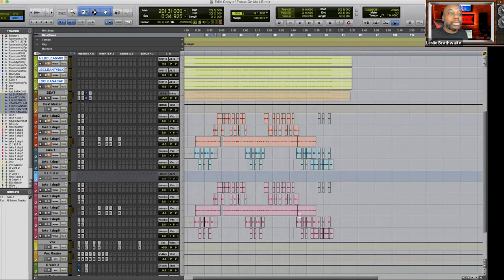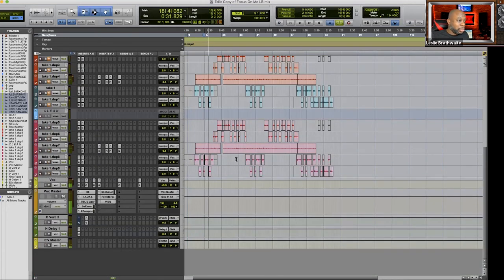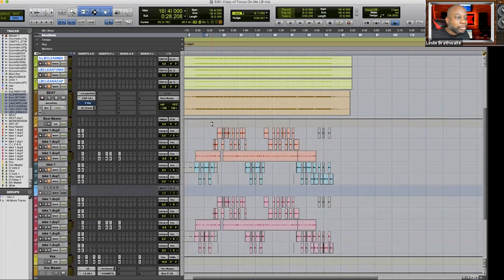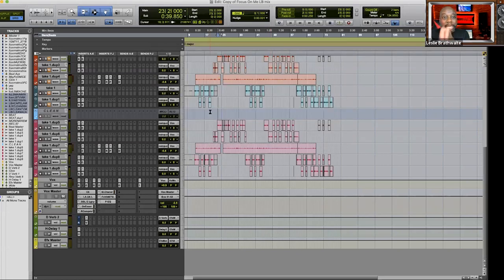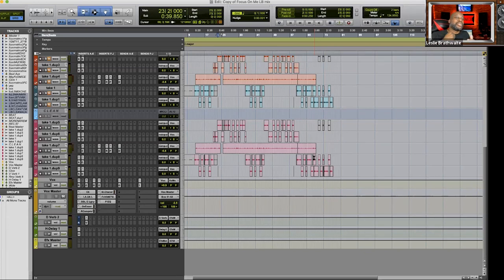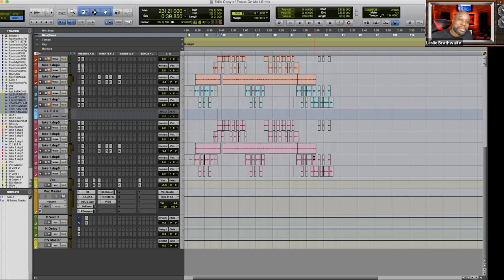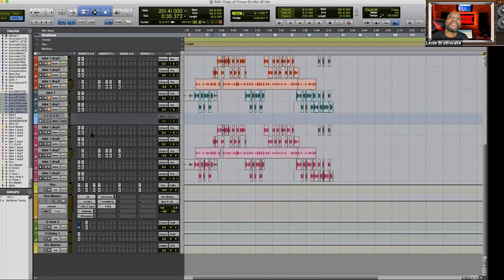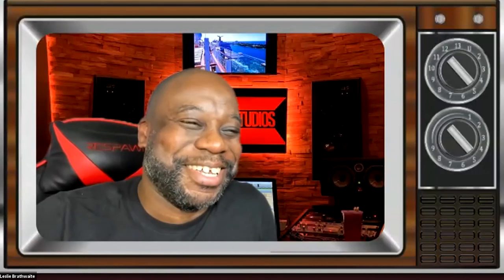Mixing Workflow and Q&A with Leslie Brathwaite | Full Sail University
Full Sail grad Leslie Brathwaite has worked with some of the biggest names in music, including Beyonce, Pharrel Williams, Jay-Z, and Cardi B. He's also won multiple Grammys as a recording and mixing engineer.

In this session, Leslie takes questions from students while demonstrating mixing workflow.

SPEAKER: Leslie Brathwaite

MODERATOR: Paul Harlyn

Full Sail University is proud to present virtual Hall of Fame Sessions quarterly leading up to Hall of Fame in 2021. They'll feature Hall of Fame members, alumni, and professionals in the industry sharing their advice, their experience, and their love for our community.